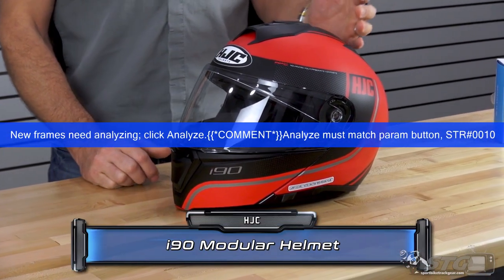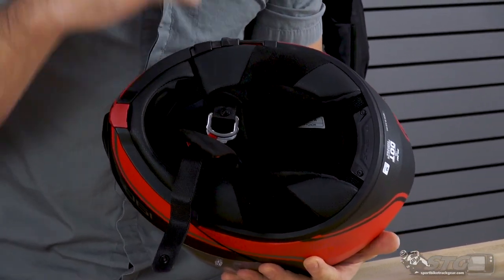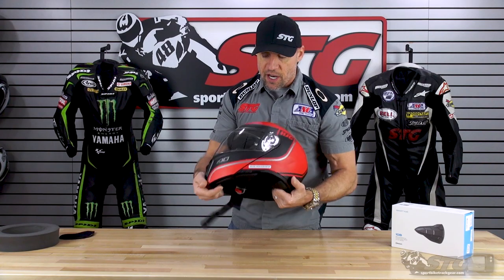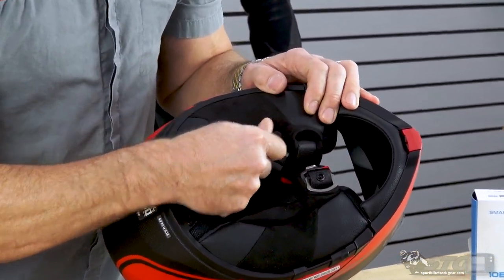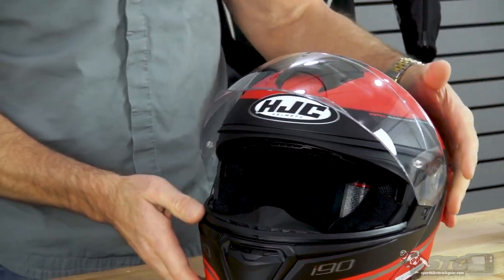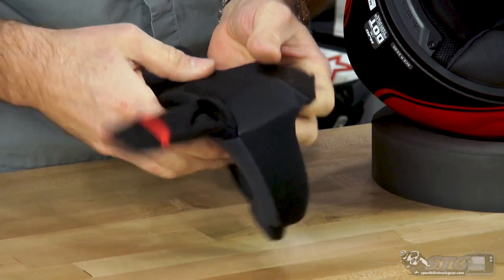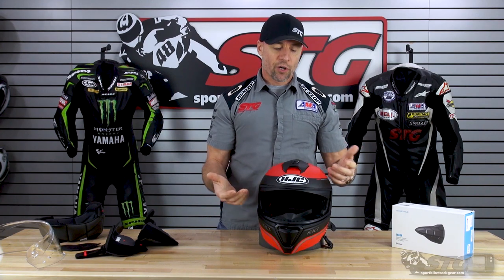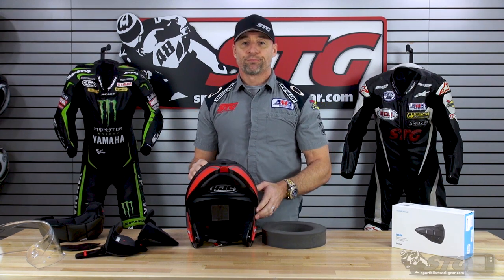HJC i90 Helmet Review | Sportbike Track Gear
Advanced Polycarbonate Composite Shell

Lightweight, superior fit, and comfort using advanced CAD technology
Upgraded center one-touch open/close locking system
Powerful Air-Flow Ventilation System

Seven intake vents and two exhaust vents at the rear spoiler allow optimal airflow
SuperCool® Moisture-Wicking Interior

Removable and washable crown and cheek pad liner system
Glasses groove accommodates riders who wear eyeglasses
HJ-33 Pinlock® Prepared Shield

Vision Plus (+10mm) wide shield provides great visibility
Rapidfire™ Shield Replacement System

Ultra-quick, simple, and secure shield ratchet system
HJ-V9 Sun Visor With Wider Vision

One-touch integrated dark black smoke SunShield (Patent Pending #11/335,855) deploys and retracts quickly and easily
Adjustable to three positions
Double D-Ring Retention Strap

Breath Deflector Included

Technical Information:

Standards: DOT & ECE (3XL-5XL DOT only)
Construction: Advanced Polycarbonate Composite Shell
Weight: 3.75lbs / 1705g (approx, based on size medium solid color)